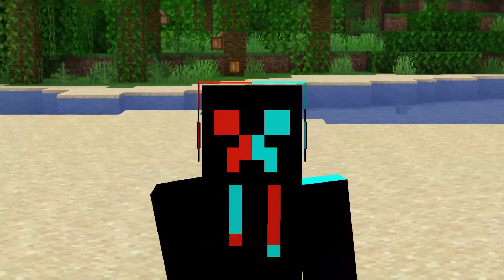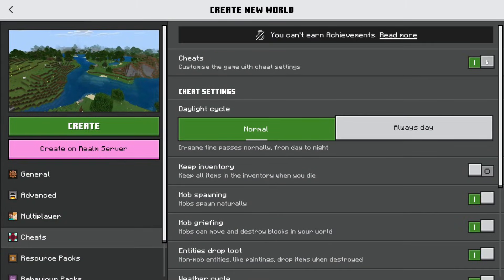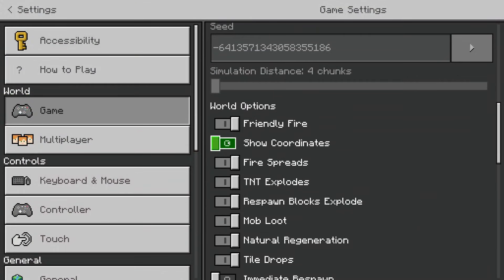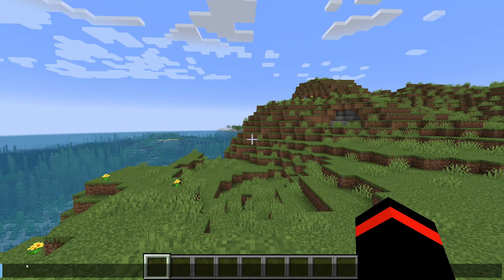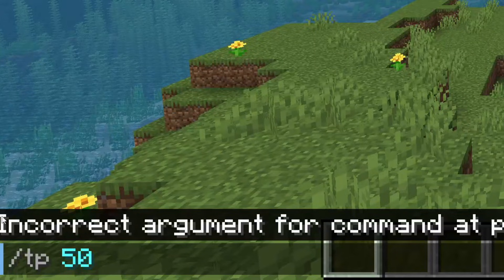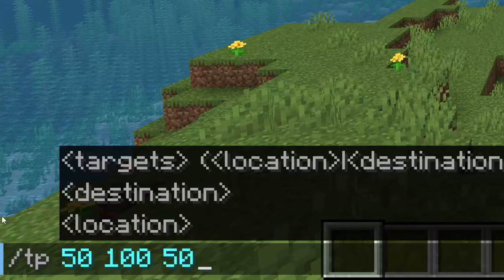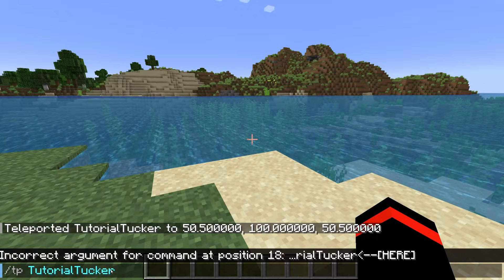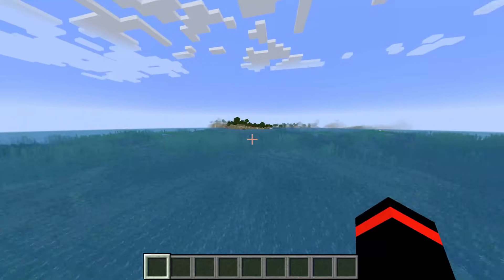How To Teleport To Coordinates In Minecraft (All Versions) - Bedrock + Java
I show you how to teleport to coordinates in minecraft and how to teleport in minecraft in this video.

GuideRealm